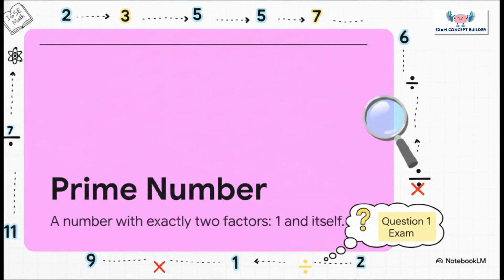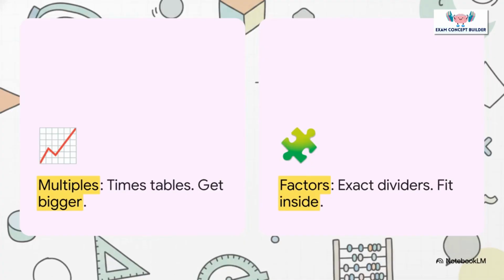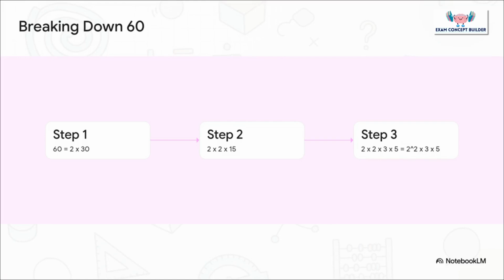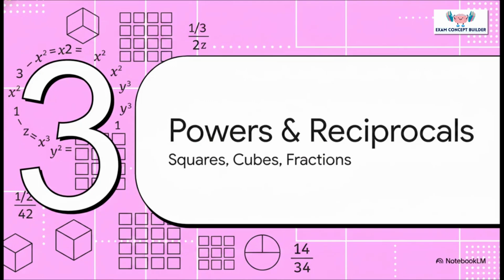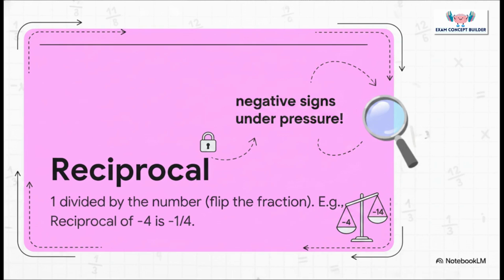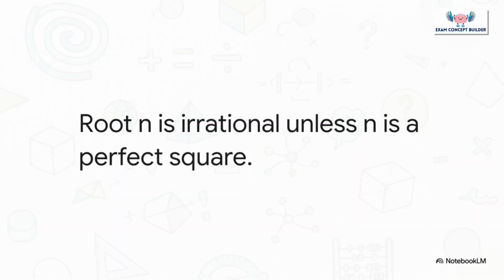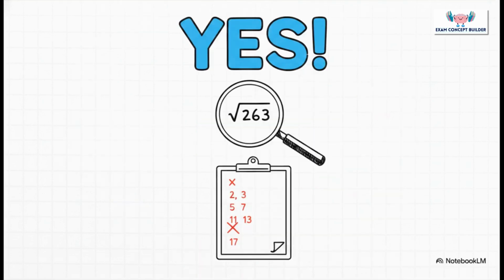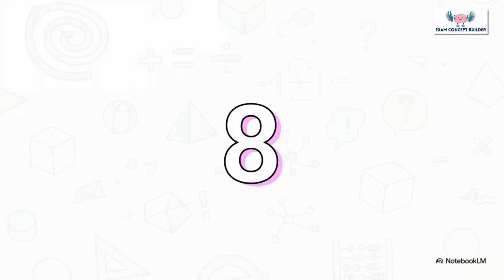Master IGCSE Math in 10 Mins: Primes, Factors, HCF, LCM & More!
Struggling with number theory? In this video, we break down Primes, Multiples, Factors, HCF, LCM, Powers, Reciprocals, and Rational Numbers for your IGCSE exams!

We make math easy to learn so you can score high and ace every exam!